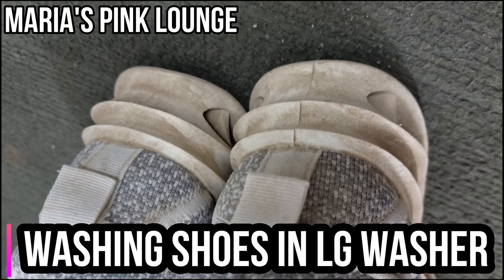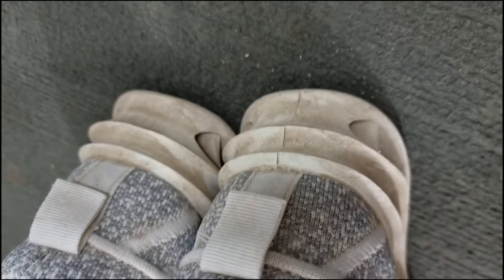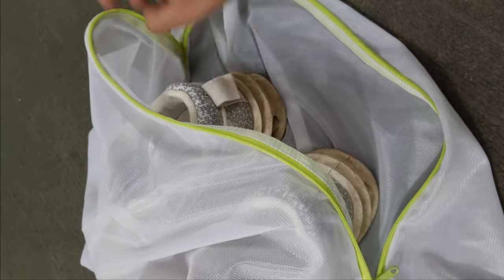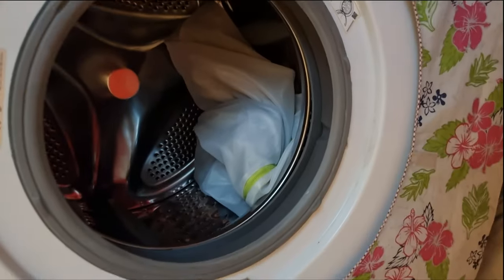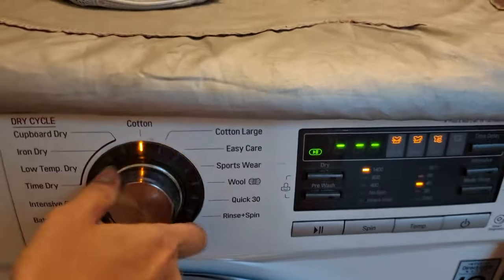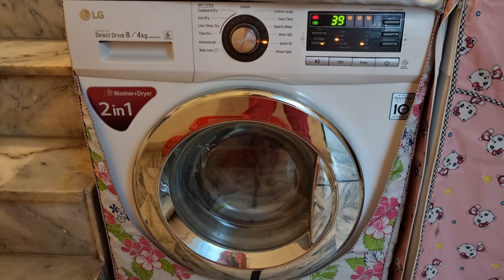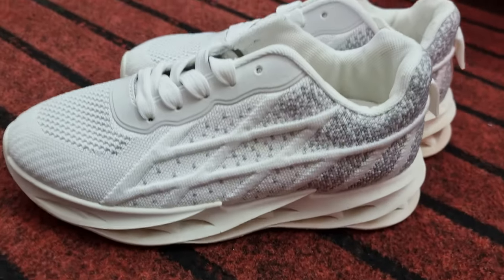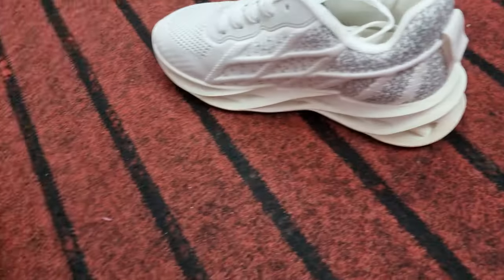Washing shoes in washing machine | LG Front load washing machine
Watch this video to see how I wash my shoes in my washing machine. I have been doing this since years with mine and my husband's shoes and every time the shoes come out like new. Different and unique ways of using a washing machine. Non traditional way of using a washing machine

Hello everyone, this is Maria. I love blogging about anything & everything - Working as a Head of PMO in a corporate giant, a makeup enthusiast, a homemaker & most importantly a mother. A very ordinary woman with a daily routine life just like yours. An A+ securing geek according to some people :) Professionally certified from Microsoft, Google, ITIL, PMI, LUMS & NUST-PDC.  My makeup certifications include Advanced Makeup Course from LONDON COLLEGE OF MAKEUP DUBAI, International Makeup Association, Makeup master classes by Eiman's Makeup Lounge, Porcelain Salon, Cyma's Beauty Lounge, Online makeup classes from Aniqa Face Artist, MadeupShaheer, Color Theory class from Fatima Bukhari; Makeup Photography class from MadeupShaheer, Makeup Editing class from MakeupByAlees

This channel is my escape from the reality where i blog about my travel experiences, my shopping hauls, my product reviews and just my views about social concerns. Being in the field of project management, i have a strong inclination towards everything that improves productivity and the quality of life. You will see many videos on my channel that will help you improve your time management, stress management & productivity. Self care & self improvement are very important part of my own life and I believe we are all improving ourselves with every passing day. I will share tips and tricks to not only improve your health, your lifestyle, but also your mental health and well being. Being a mother, I will share parenting hacks and techniques which helped me being a better parent and practices to teach kids without pressurizing or suppressing them. I will be sharing fun activities with kids which will keep them busy and make them learn new stuff at the same time.